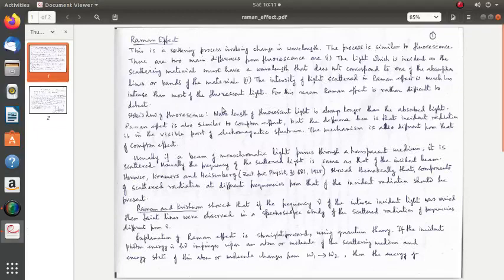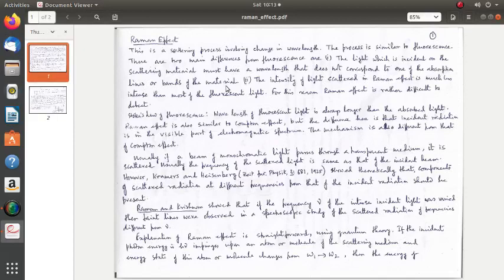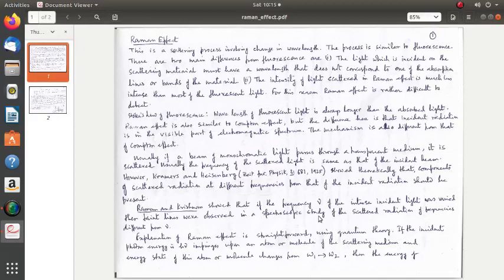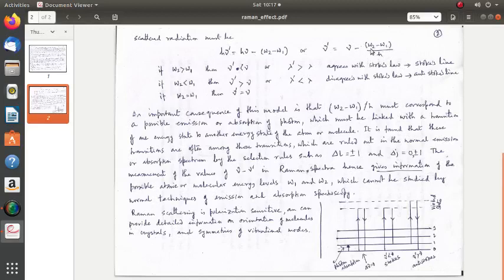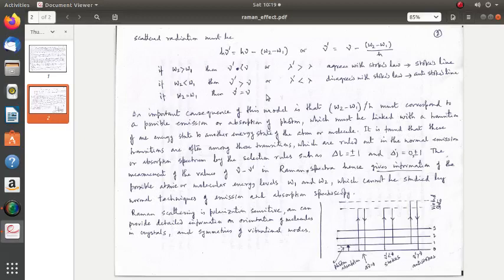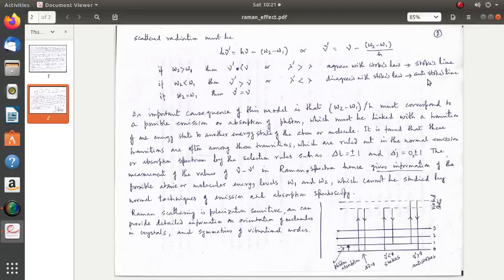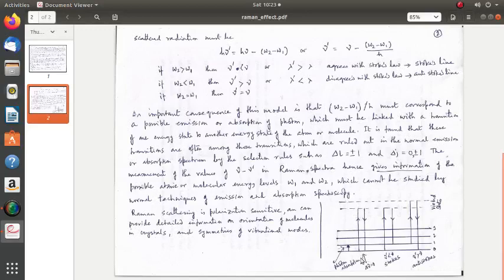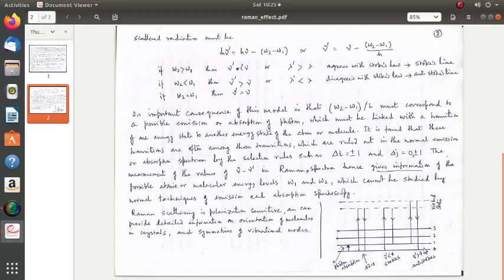Raman effect (use headphone)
For semester 5 PHSA students of CU(2018). Also for 3rd yr PHSA(2010)